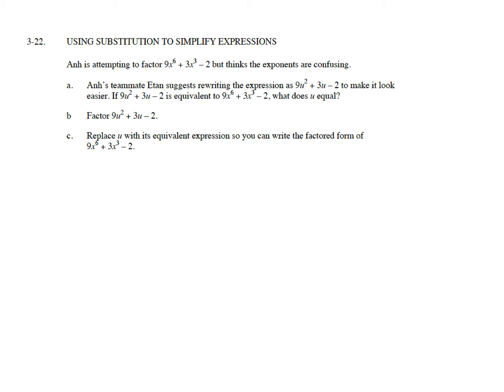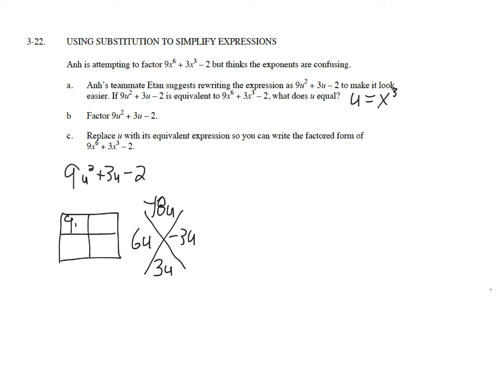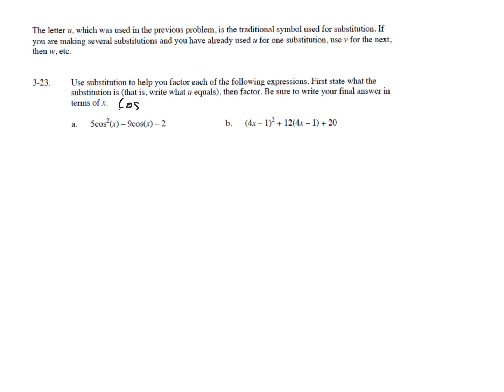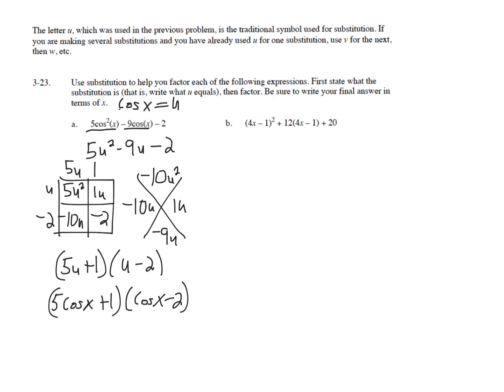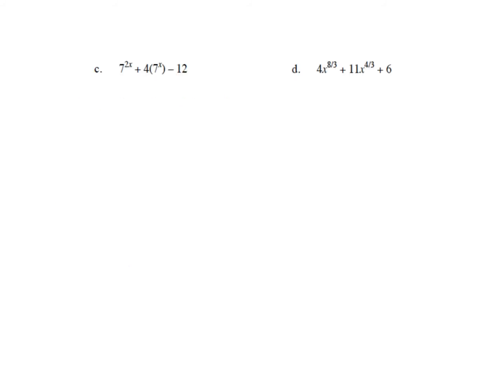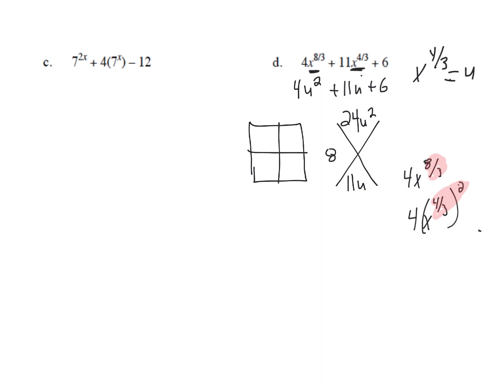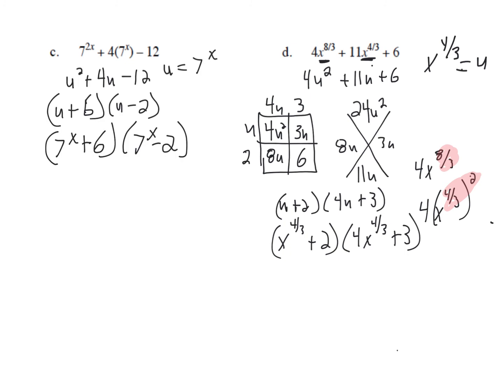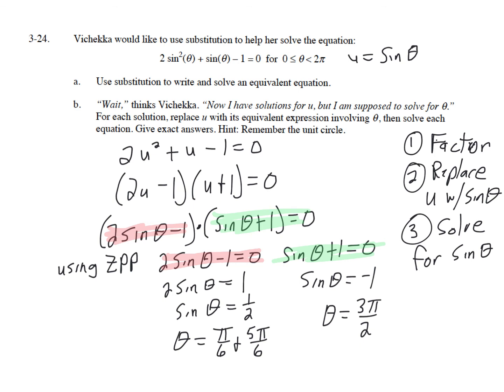Lesson 3.1.2 U Substitution.mp4